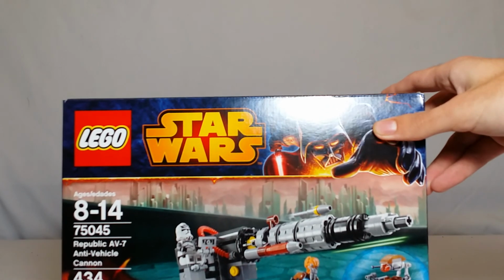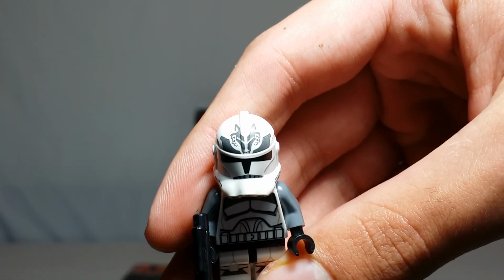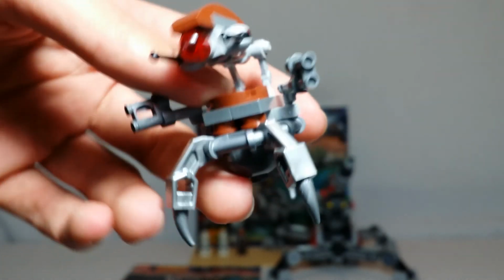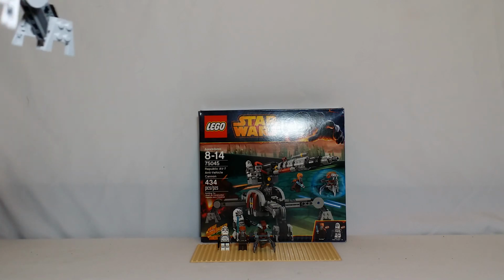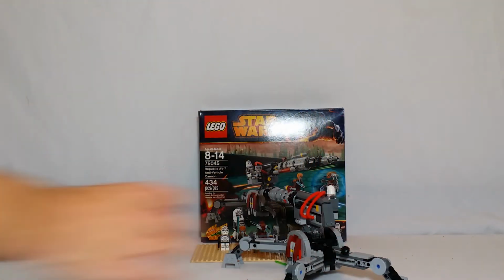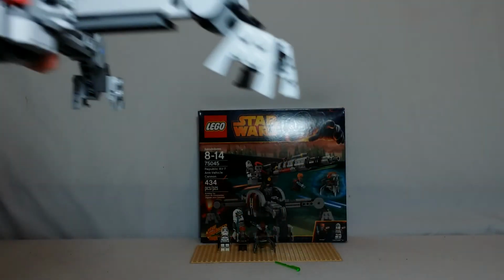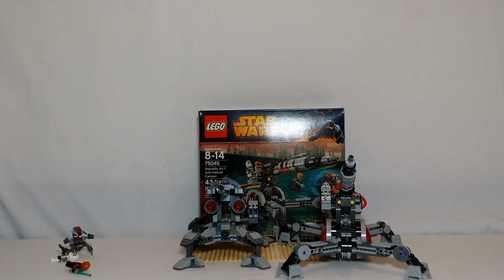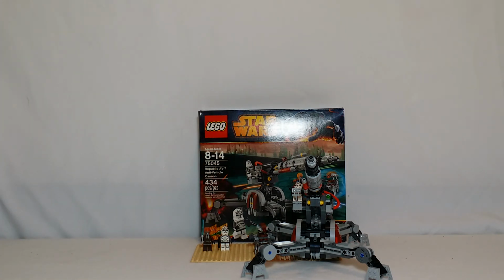LEGO Star Wars 75045 Republic AV-7 Anti-Vehicle Cannon™ Review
Price : 39.99
Pieces: 434

Here's one of the few brand new sets and not a remake. It is been forever since we asked for this set but now we can get one and it is very nice